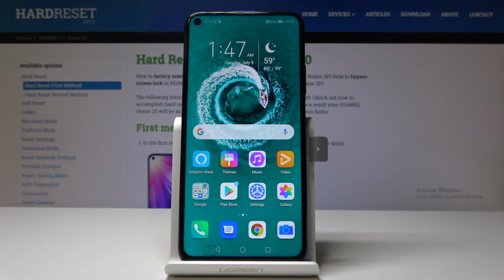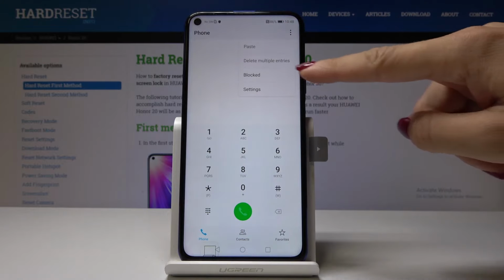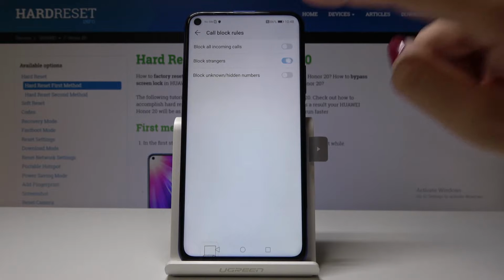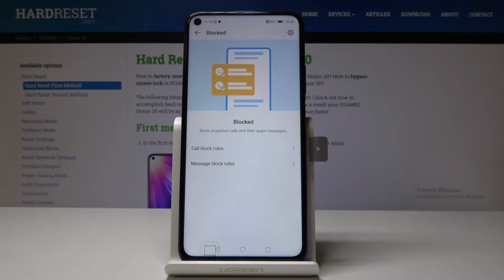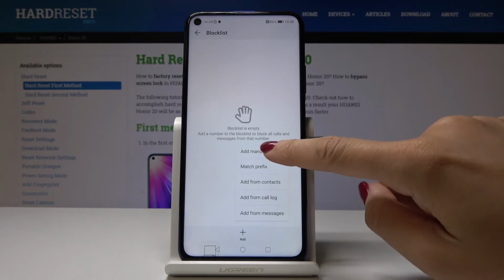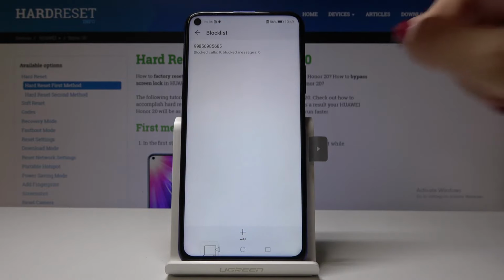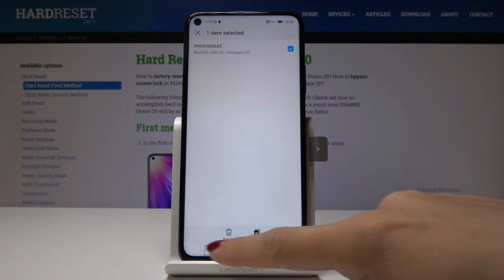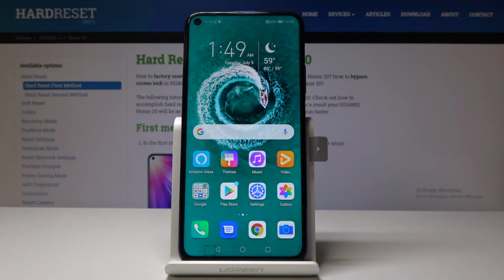How to Block Number in Honor 20 - Add Number to Blacklist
Learn more about HUAWEI Honor 20:
Are you frustrated when a telemarketer’s or annoying numbers calling you or texting? Do you want to block them in somehow? Check out this short video and learn step by step how to add a number to the blacklist and get rid of unwanted calls and texts.

How to block a number in HUAWEI Honor 20? How to block a call in HUAWEI Honor 20? How to block texts in HUAWEI Honor 20? How to block messages in Motorola HUAWEI Honor 20? How to create a blacklist in HUAWEI Honor 20?